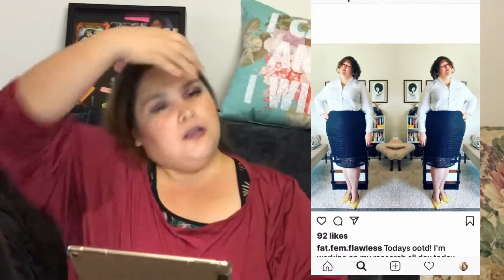10 Awesome example of Plus Size Business casual from Instagram!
Shout out to all the featured ladies whose instagram handles I do credit in the video. Plus size business attire can be hard to find and even harder to do right, these are 10 great examples of how to make it work!